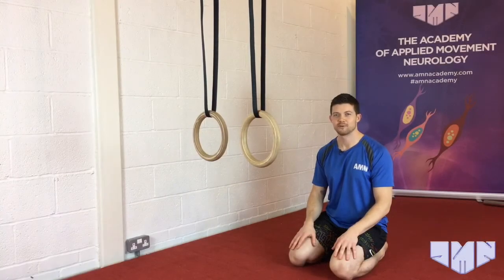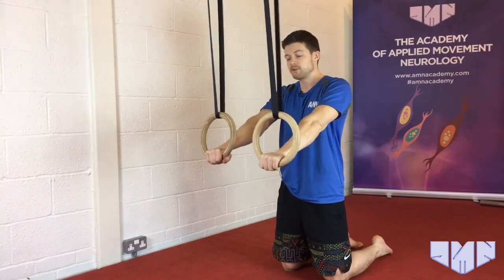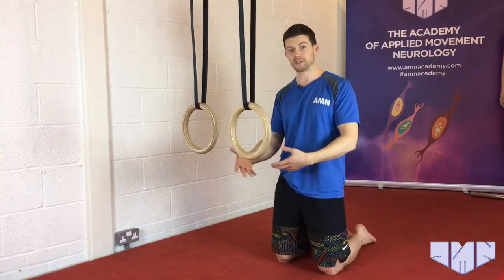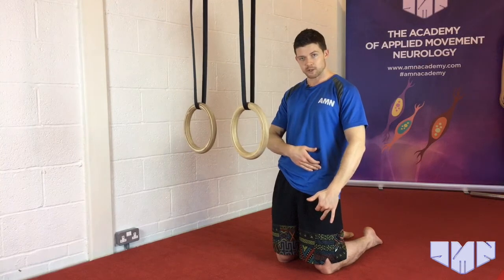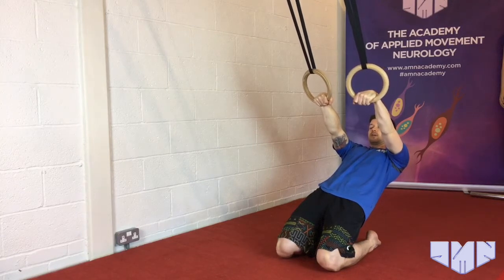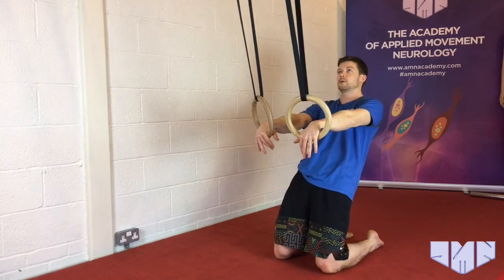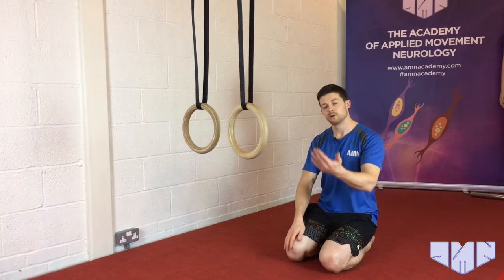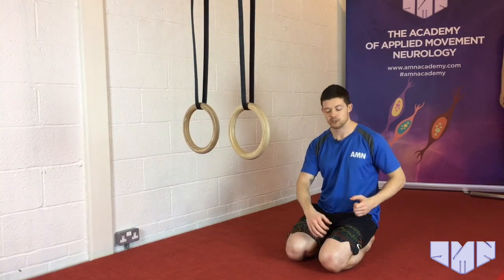A Must-Have Quad Drill To Add To Your Flexibility Arsenal